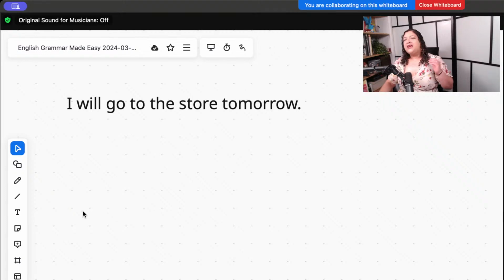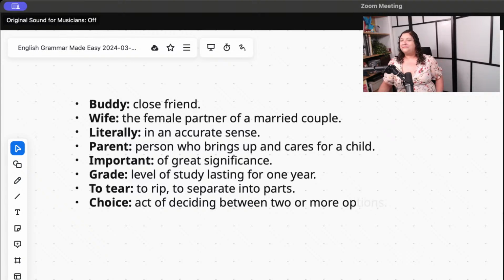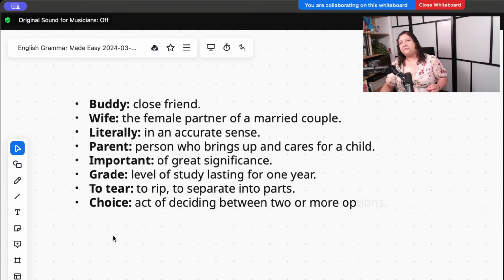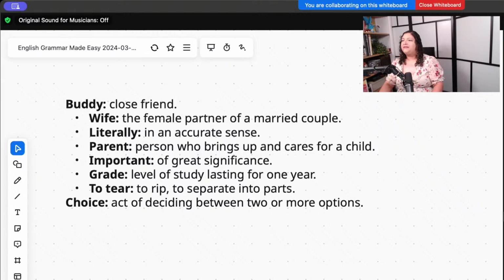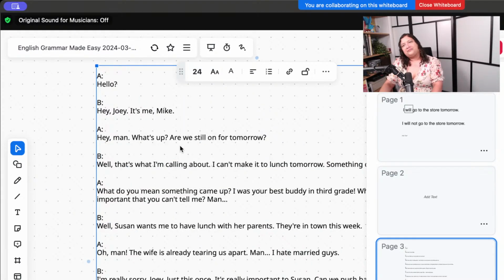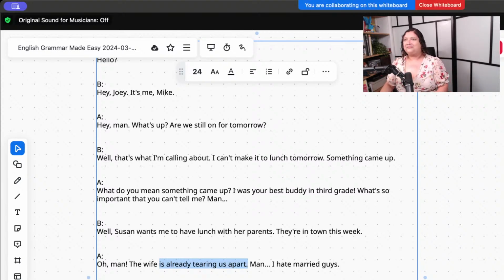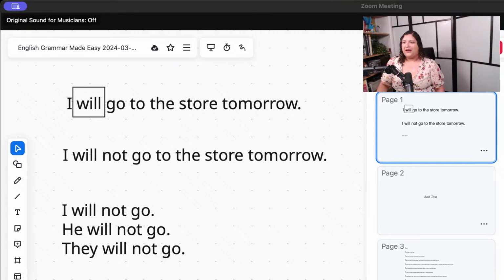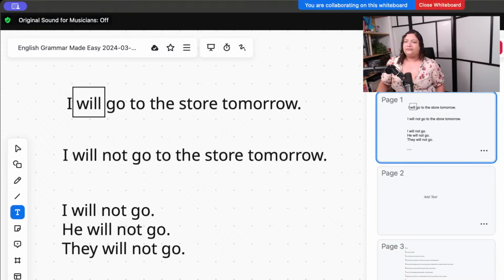Postponing an Appointment & Future Tense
Today we will focuson "Postponing an Appointment" and mastering the future tense in English. Whether you need to reschedule a meeting or want to make promises about the future, this class will equip you with the conversational skills and confidence you need.
Ready to take your language skills to the next level? Book a personalized lesson with Rosita today at LessonFace.
Visit Rosita's website for more resources and information: RositaRuiz.com.
Check out Rosita's listings and student reviews on Superprof.